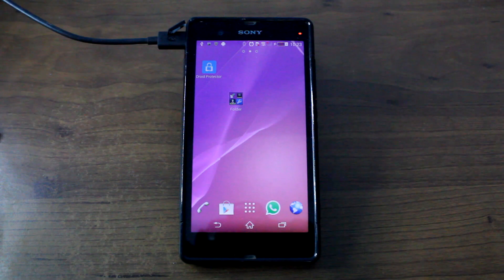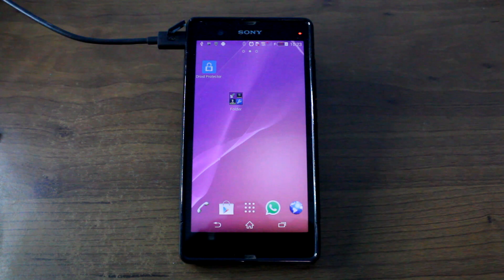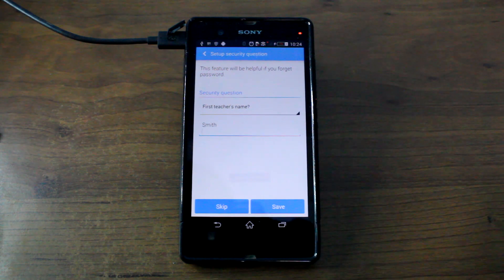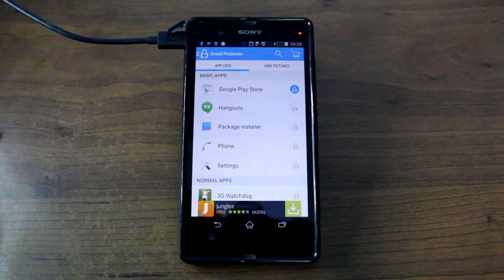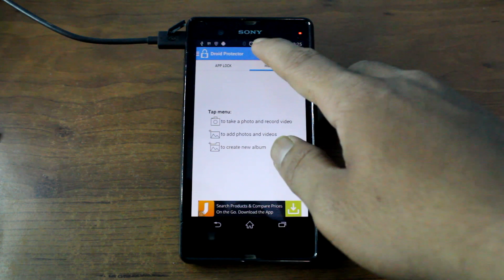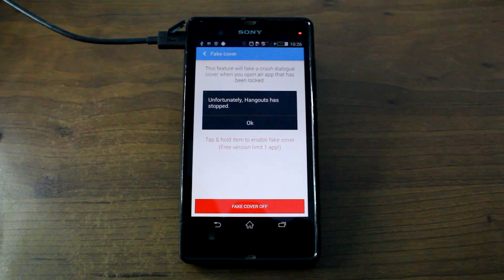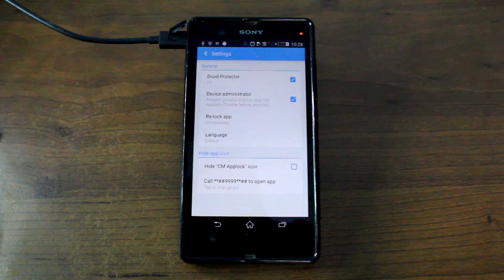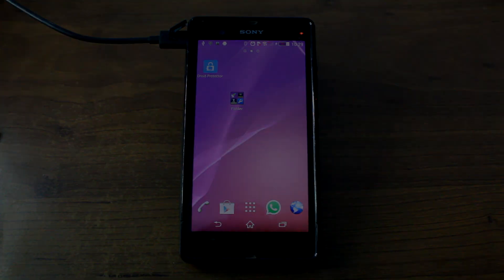Securely lock Apps and Photos on your Android | Guiding Tech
See how to securely lock apps and photos on your Android using a pattern or a password using a simple app called Droid Protector - App Lock